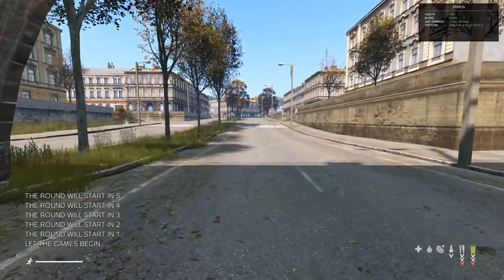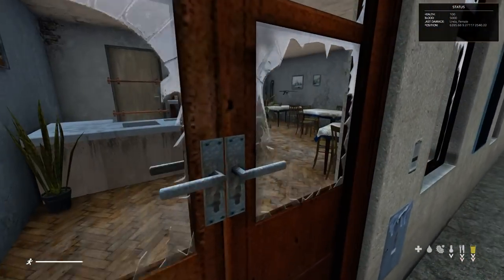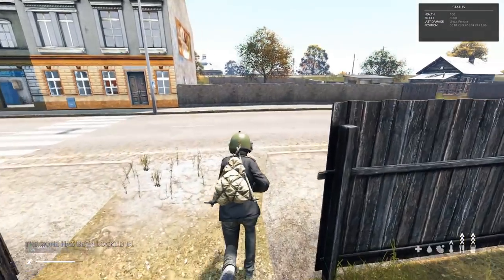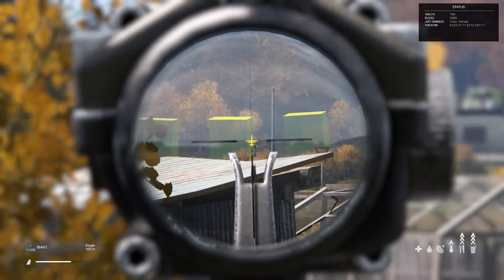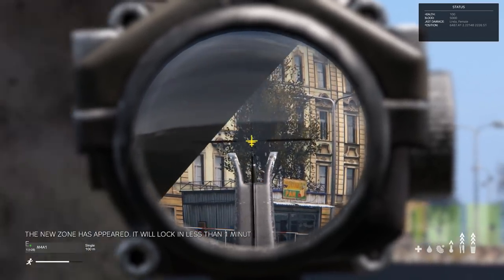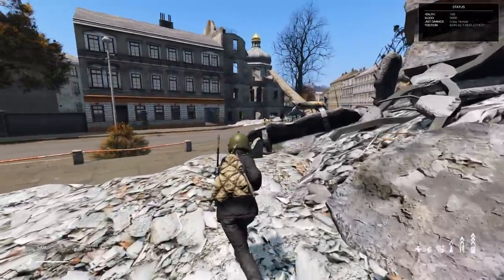DayZ Battle Royale Mod + Launcher! ~ DayZ Experimental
Today we take a look at one of the Battle Royale server file mods for DayZ 0.63 Experimental build, all you need is the DayZSA Launcher linked below, choose mod dir and make sure it knows where your DayZ dir is, then filter for 'Battle Royale' or 'MGT' and join the server, it will download a small file for the mod. Enjoy :D